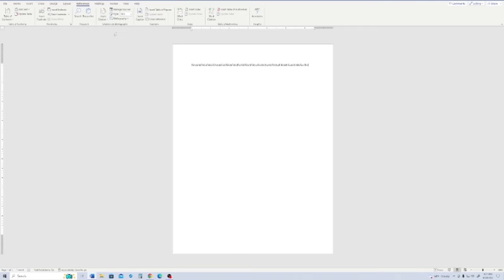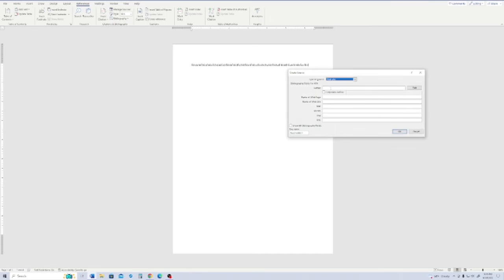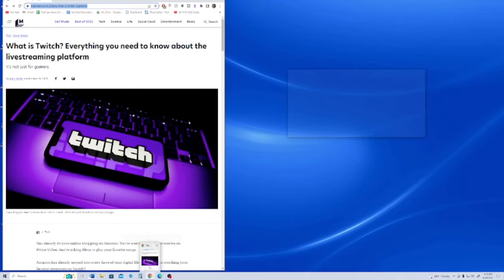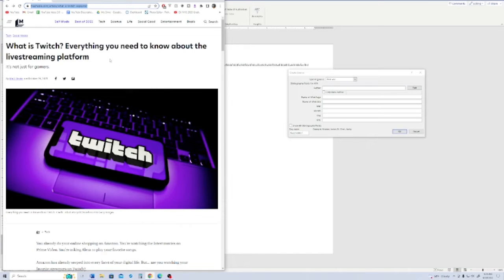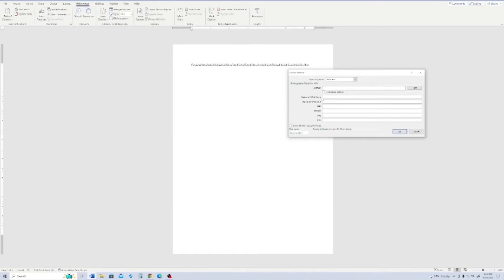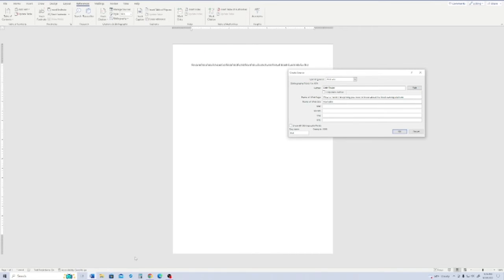How to Cite Sources in Microsoft Word (Made Easy!)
Hi everyone! So I learned some stuff in my Intro to Web Productivity Apps course in university, and so now I'm teaching it to people lol. (Also I hope the quality gets better, I'm not sure if it's just YouTube or if it's the video, but I'll get you guys the good quality if problem continues!)

Here's the link to the article I used if you want to follow along:

KasKat
Port Washington Ohio, 43837